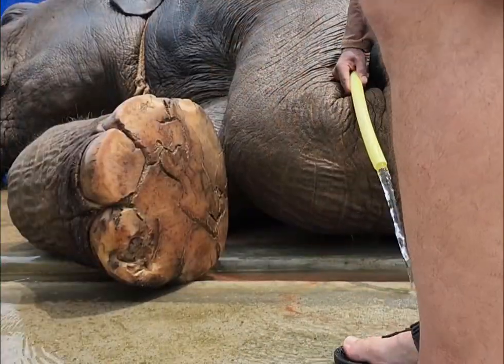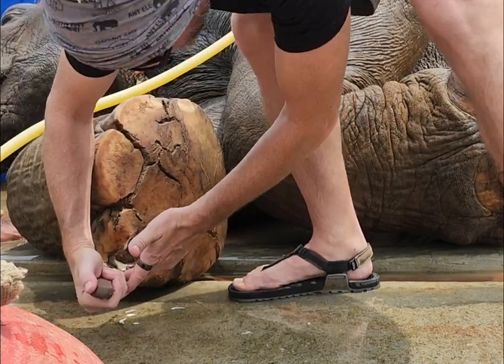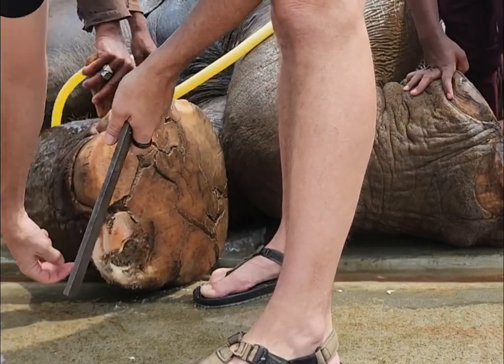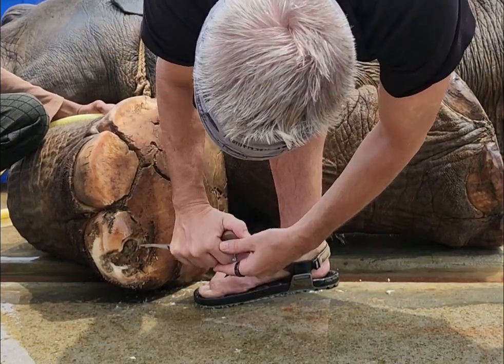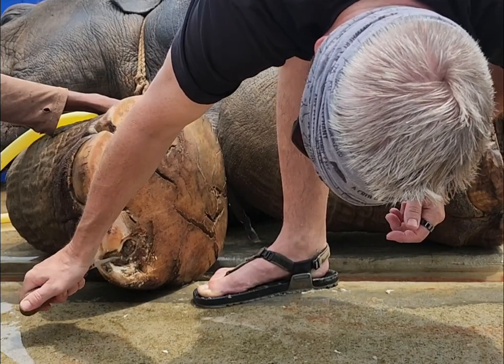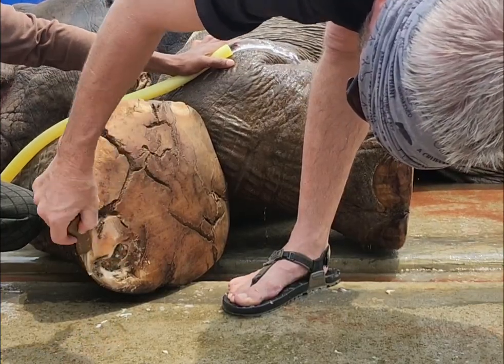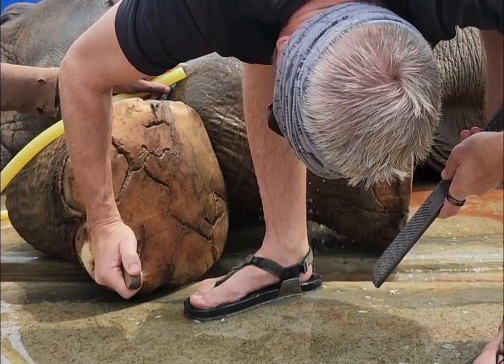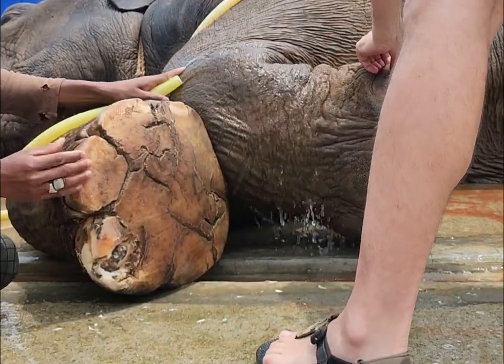2023. Trimming an elephant foot abscess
Proper training for trimming an elephant foot abscess.  This elephant developed an abscess from being in an improper environment. Now she's rescued and lives an amazing life in a proper environment.  The elephant foot abscess is caused by abnormal pressure inside the foot, which creates an internal bruise.